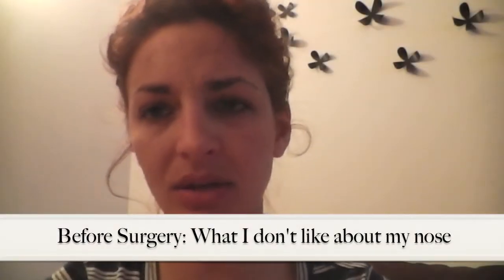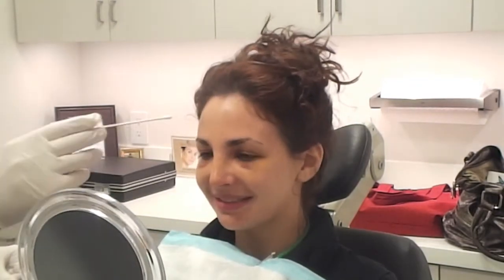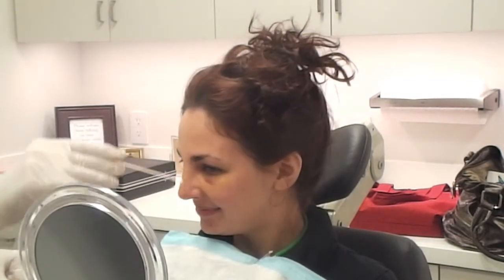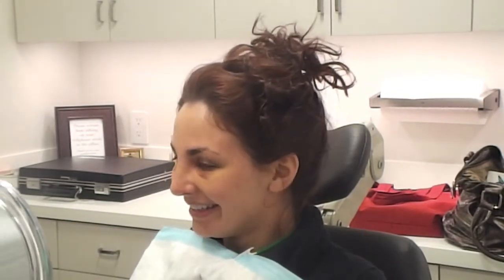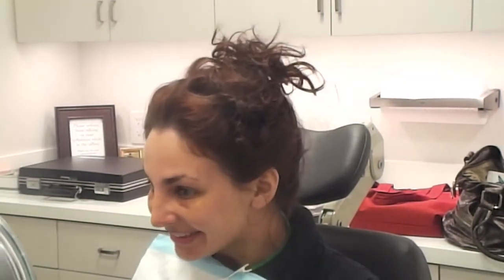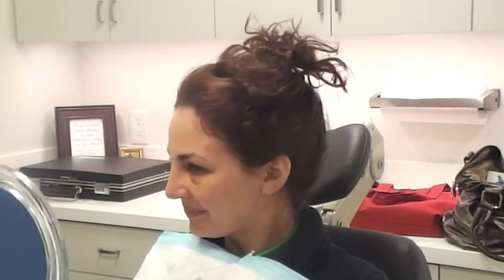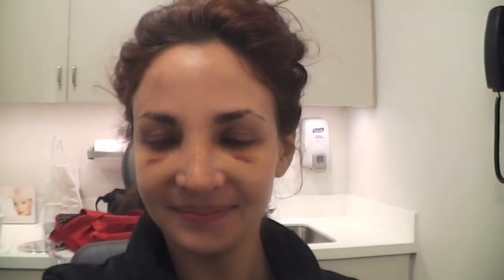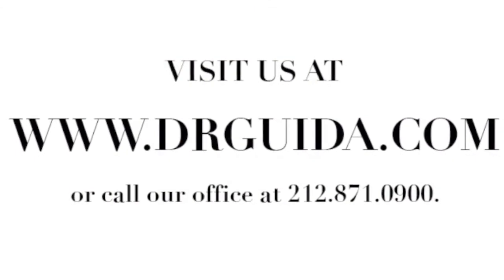Rhinoplasty Diary: Splint Removal by Dr. Robert Guida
View patient as she see's her new nose for the first time 1 week after rhinoplasty surgery with Dr. Guida.

To learn more about rhinoplasty and Dr. Guida visit our